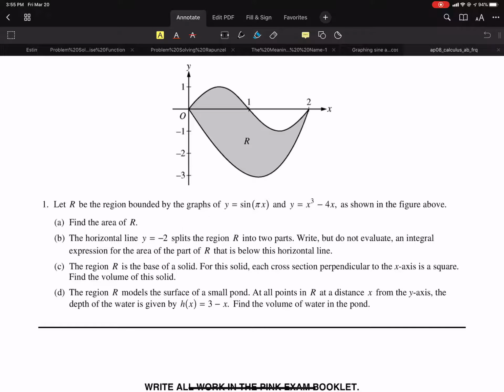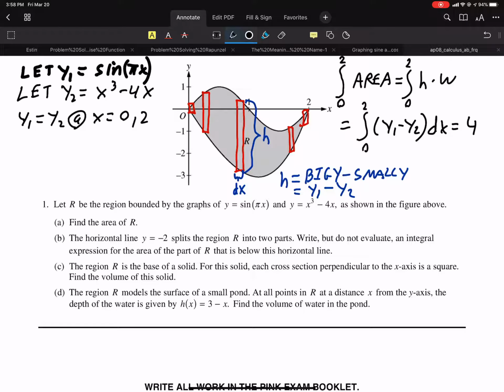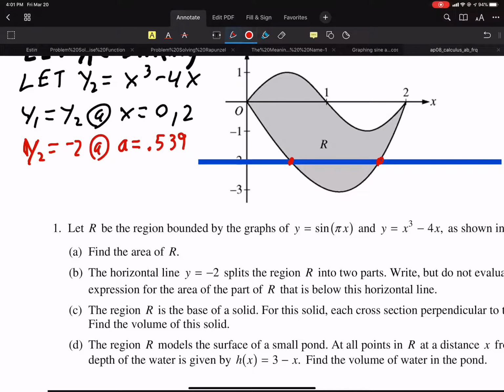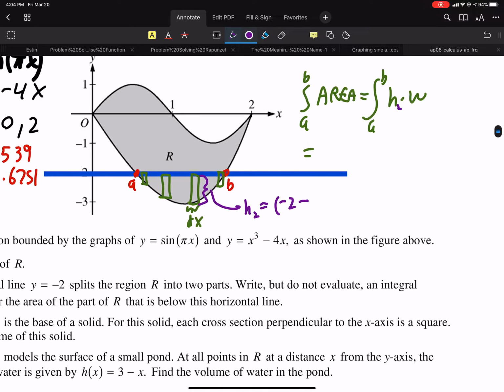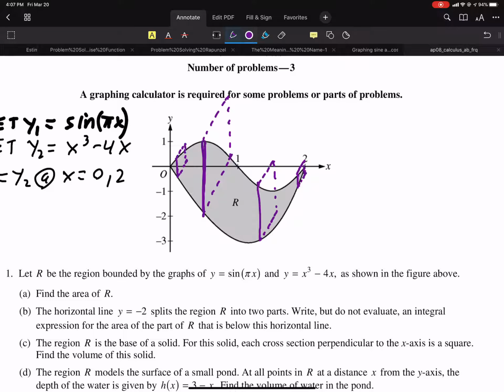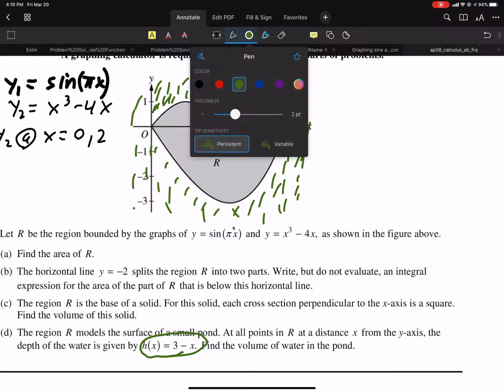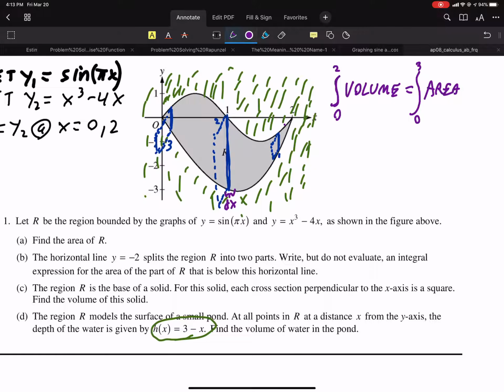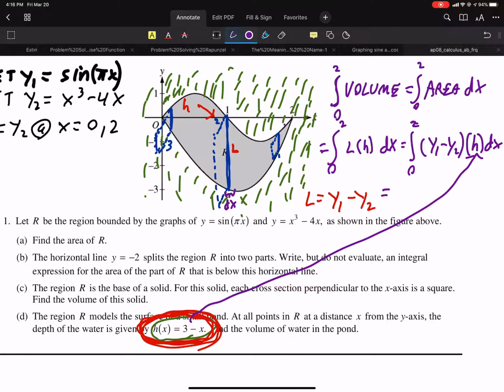2008 FRQ AB and BC #1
2008 FRQ AB and BC #1